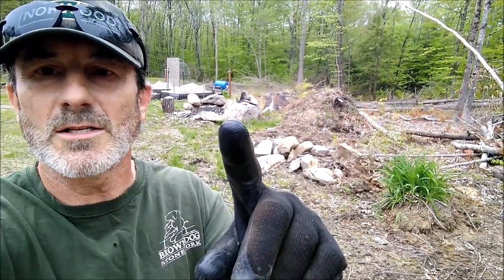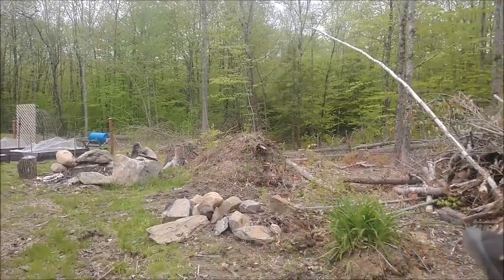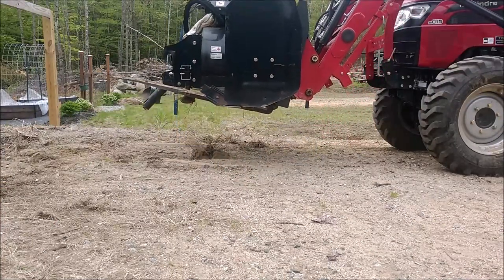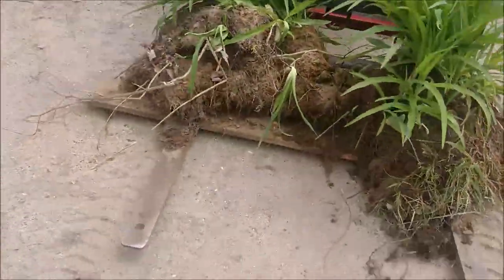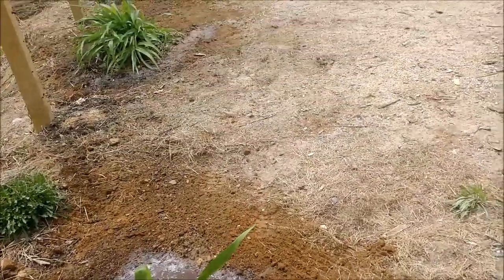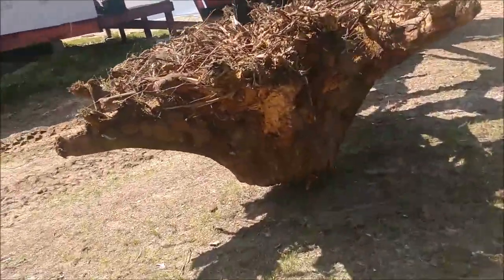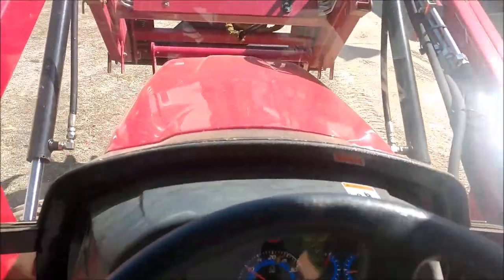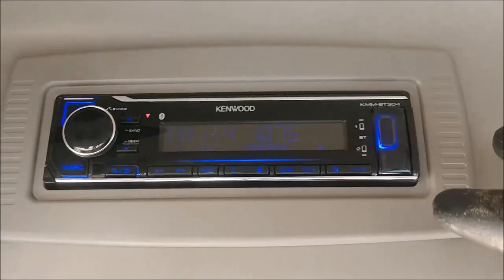Using the Mahindra 2638 I started clearing an area we want to use for new garden.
We're trying to get this area cleaned out so we can expand our garden. It was a good day of work moving stumps and other items with the Mahindra 2638.

LM30 Assembly